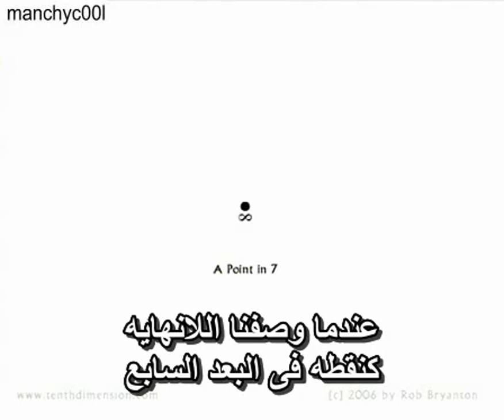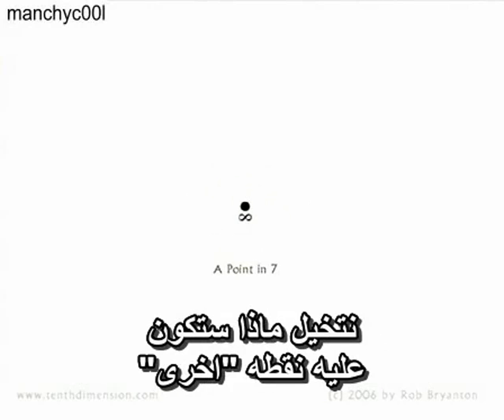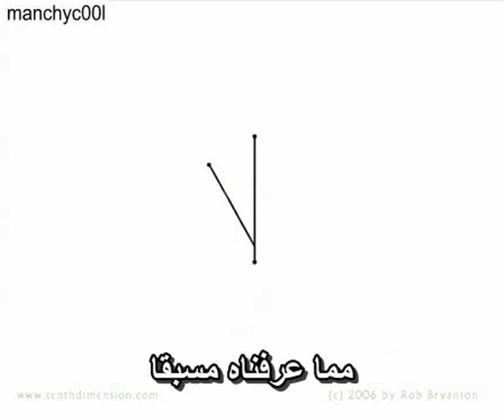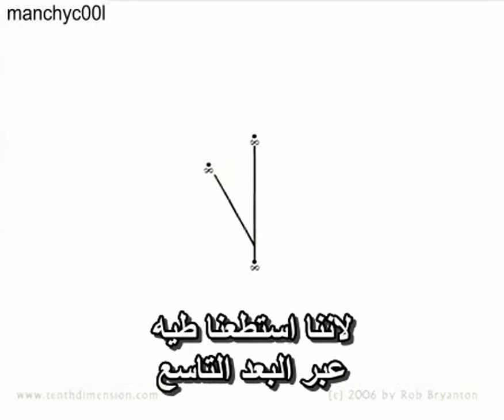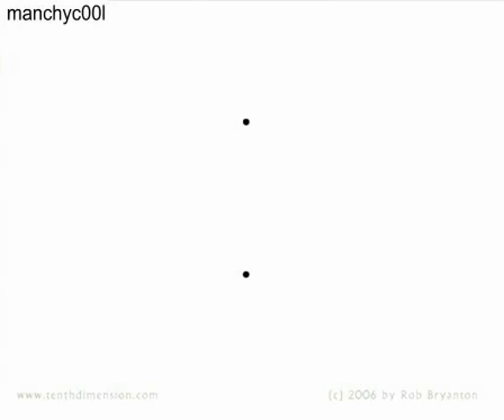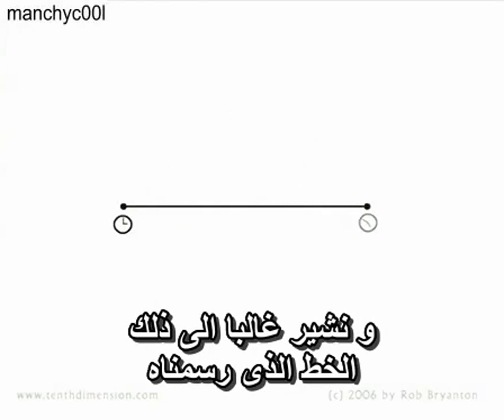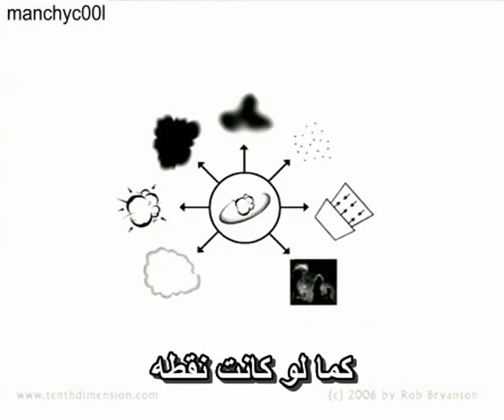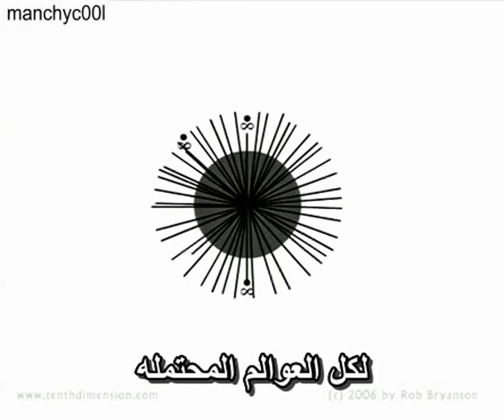تخيل البعد العاشر /القسم 2الثاني